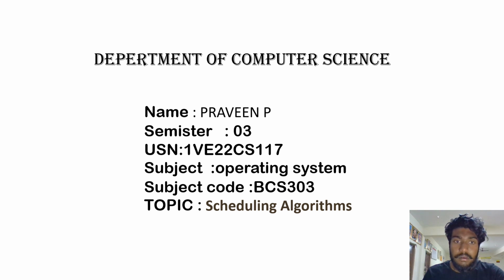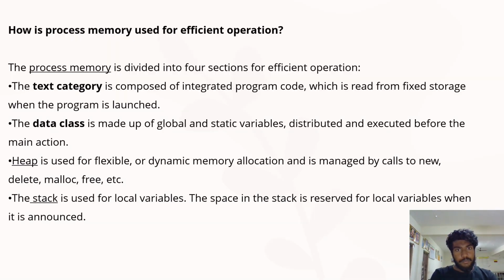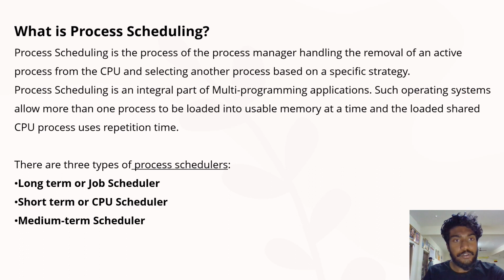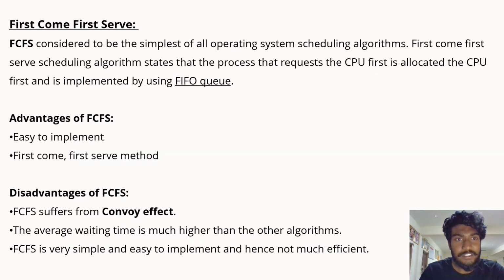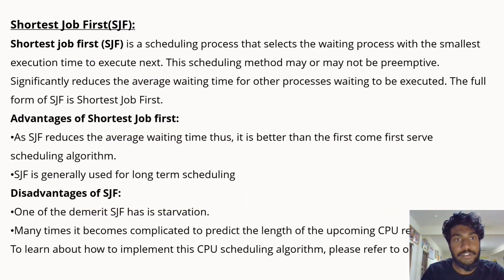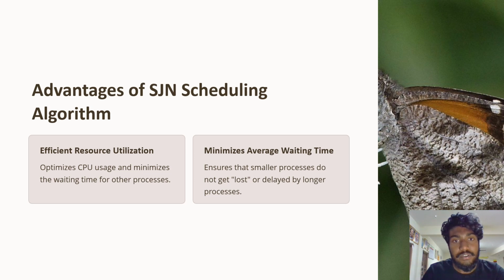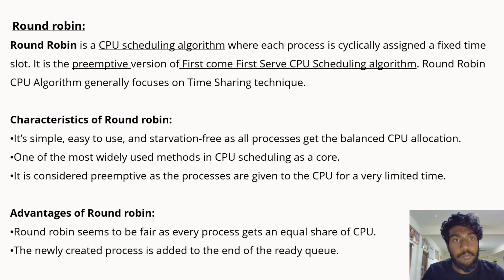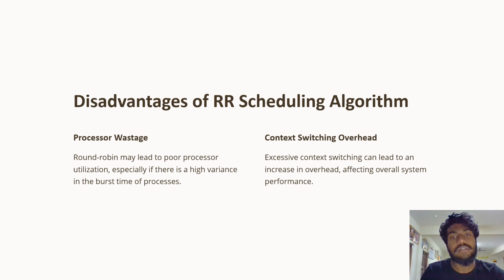scheduling algorithms in operating system (os)